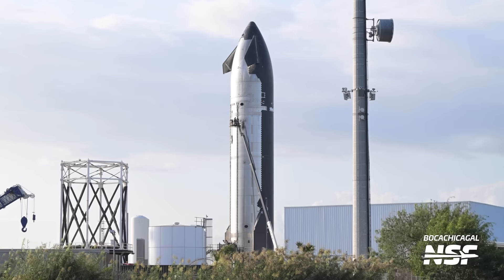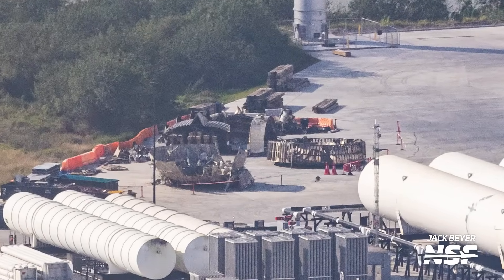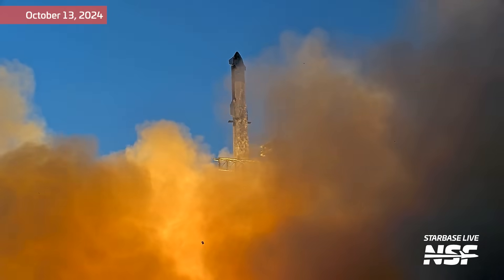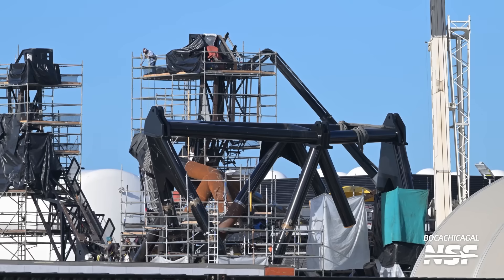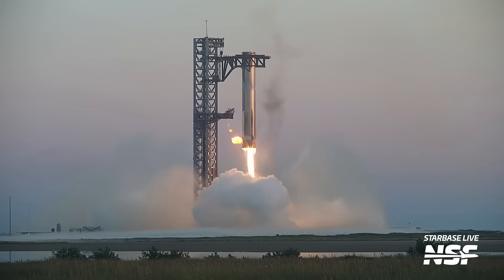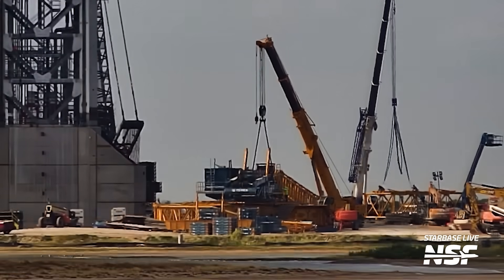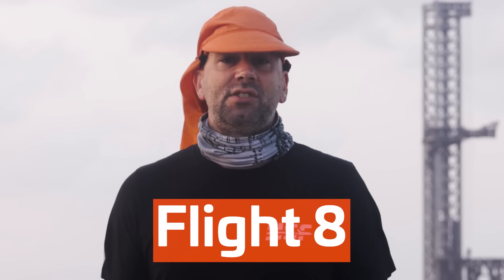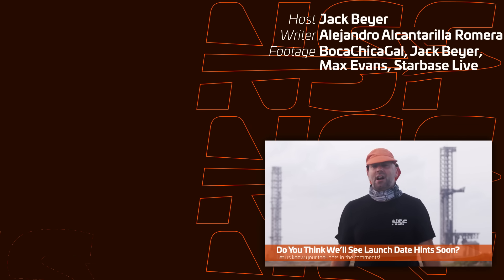Pad B Takes Shape at Starbase! Ship 33 Gets Frosty | Starbase Update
Another exciting week at Starbase as SpaceX moves forward with Ship 33’s cryogenic tests and continues building out Pad B and preparing for Starship Flight 6! 🚀 In this update, we look at what’s happening with next-generation Starships, the booster quick disconnects, chopsticks, and much more. Plus, our latest flyover revealed huge progress on Starbase’s new launch infrastructure. Don’t miss out on the latest steps SpaceX is taking to bring Starship closer to regular flights!

Featured Segments:
Ship 33 Cryo Testing – Ship 33 undergoes a series of cryo tests at Massey with noticeable updates to tankage and design, offering a glimpse into future Starship variants.

Mega Bay Platforms and Raptor Engine Prep – We’re on the lookout for signs of Raptor 3 engine installations as SpaceX readies Ship 33 for engine testing.

Pad B Infrastructure Build-out – See the flame trench and cryogenic trench work shaping up, along with upgrades to the chopsticks and carriage.

Flight 6 Preparations – Work on Booster 13 and Ship 31 advances, as teams reinforce critical components on Pad A for the upcoming Starship flight.

🎥 Video from BocaChicaGal, Jack Beyer, Gary Blair, Adam Cuker, D Wise, Starbase Live, McGregor Live, SpaceX.

LDAPAABJRG2UMCU3